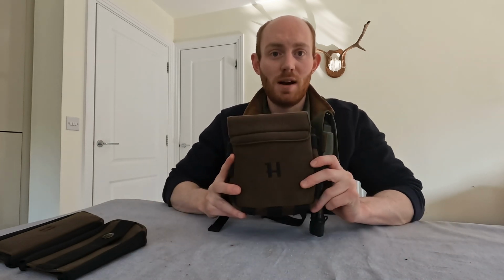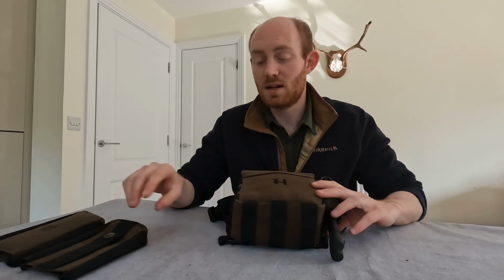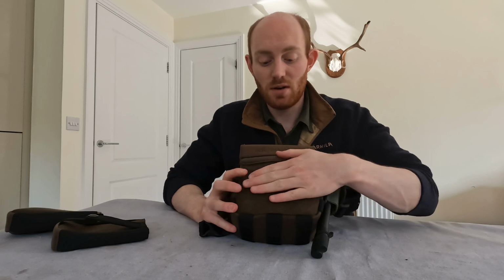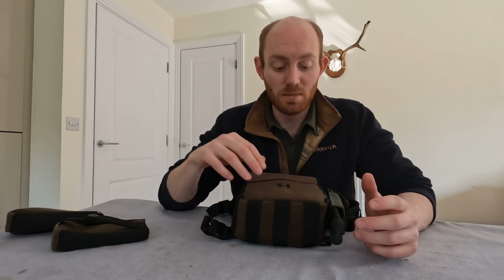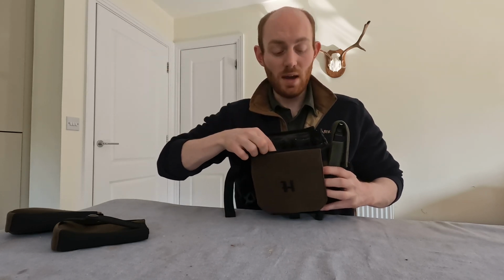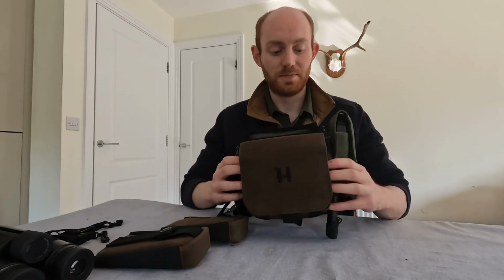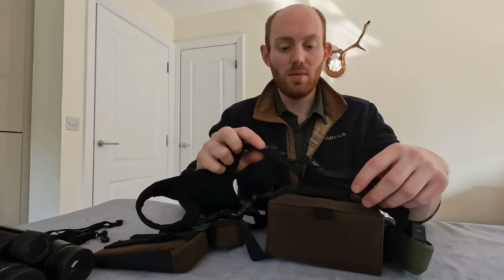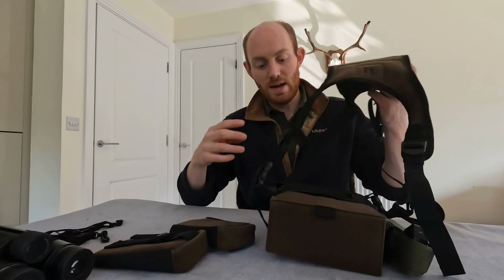Harkila Binocular Harness Review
Check out our review of the brand new Harkila Binocular Harness! Binocular harnesses are an essential bit of equipment for the modern deer stalker. This particular harness retails for £99.99.